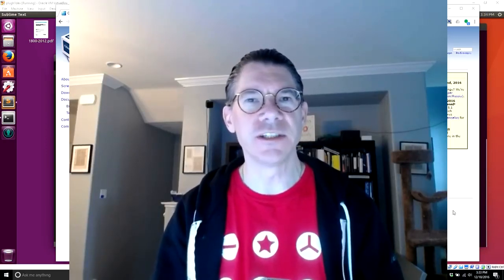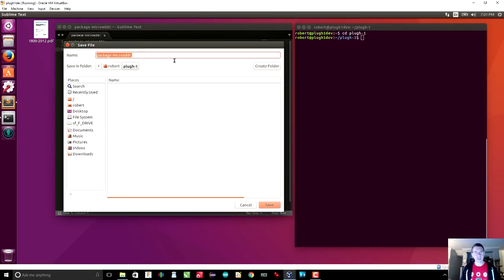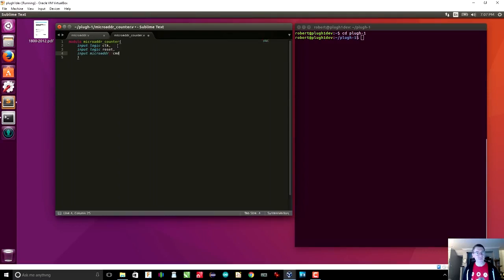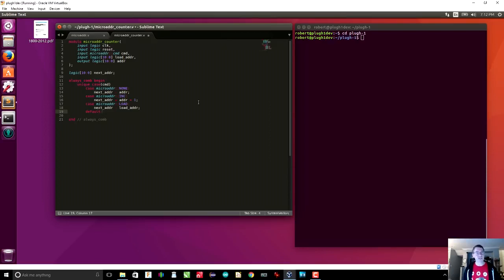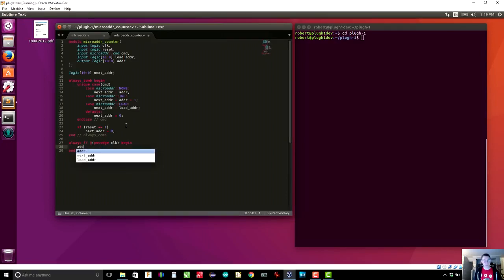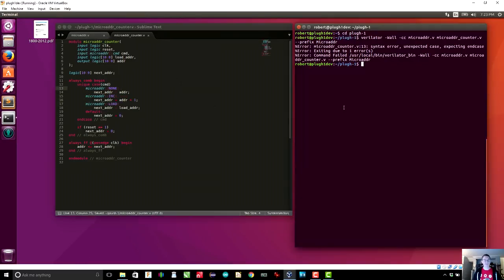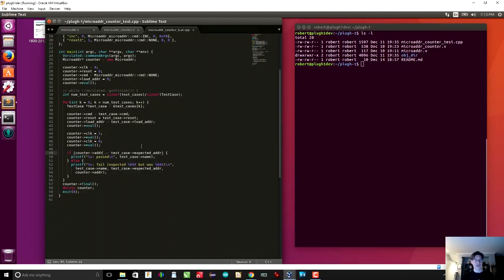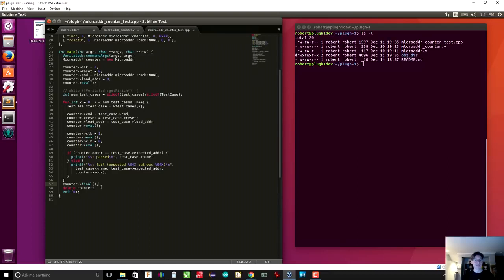Building a CPU on an FPGA part 2